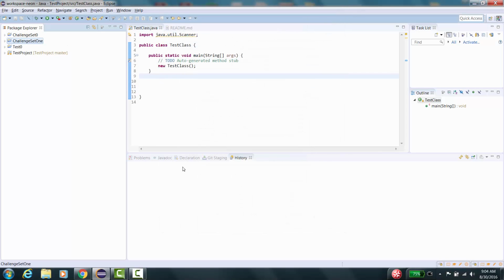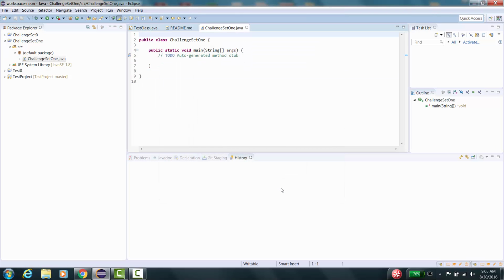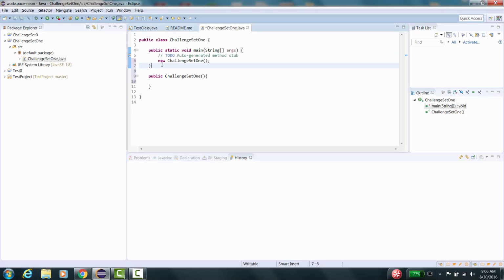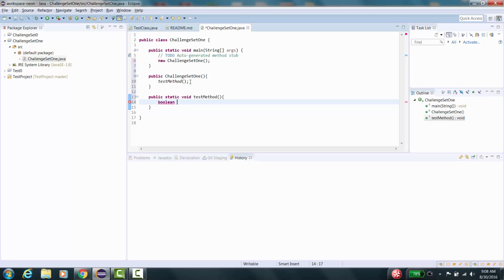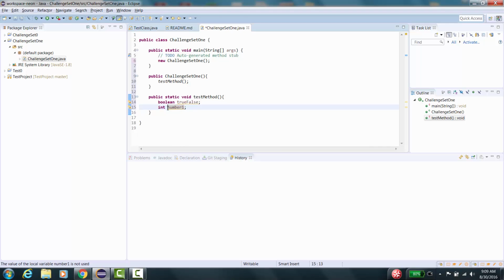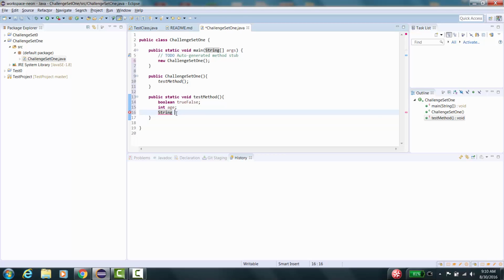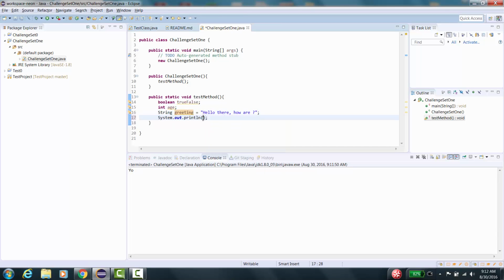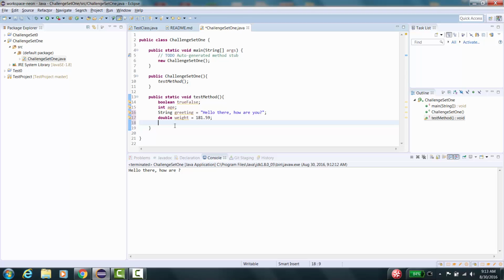01 Java Challenge Set 1 1